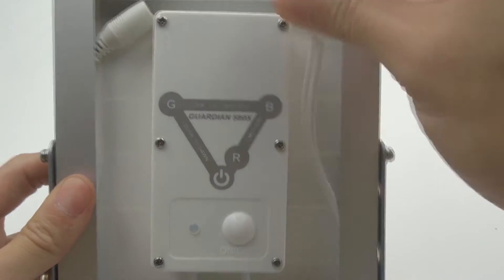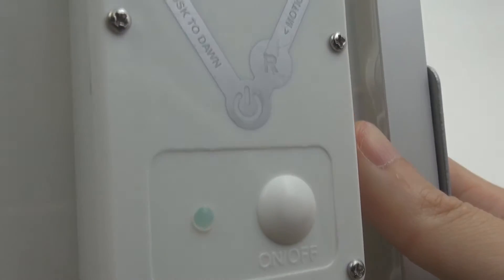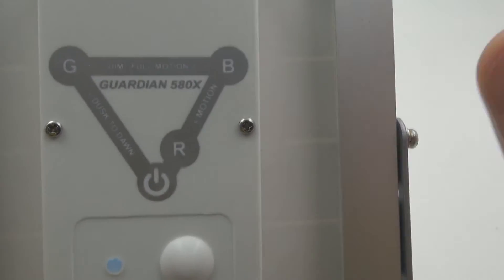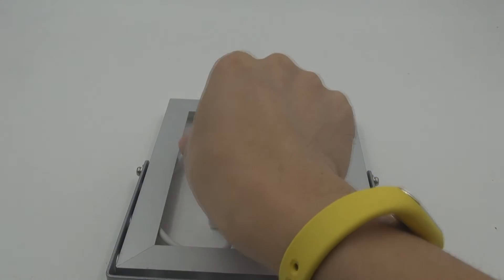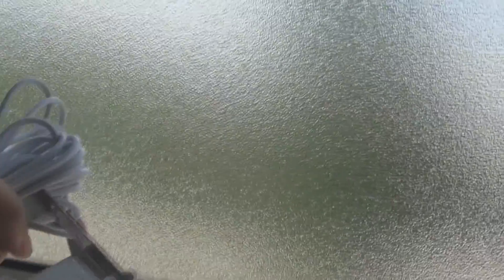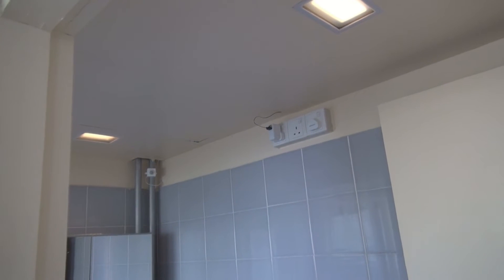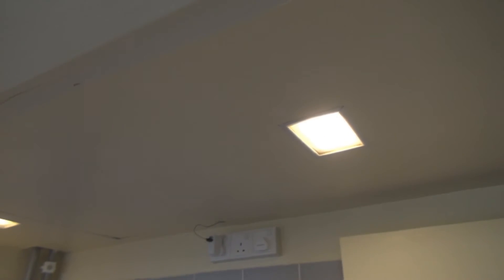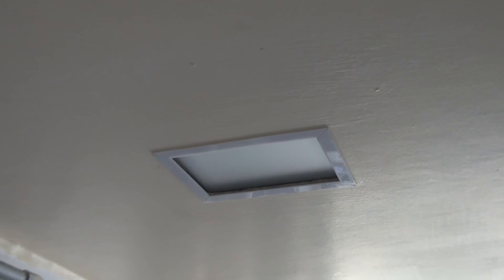Guardian 580X Solar Flood Light - Down Light For Bath Room Toilet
The most advance solar powered security floodlight in the market!  The Solar Guardian 580X Security Floodlight (SLM90730FL) with Digital Intelligent PIR Motion Sensor Control, it is a wireless solar security floodlight fixture with Passive Infra Red (PIR) motion sensor, outdoor security floodlight with remote industrial grade aluminum solar panel allows to place solar panel in direct sunlight.

Also available at Aliexpress, Amazon, Lazada & Wish